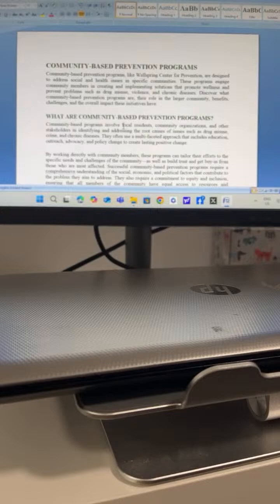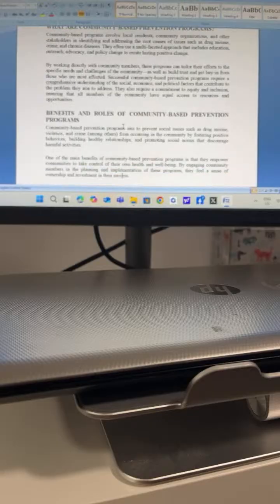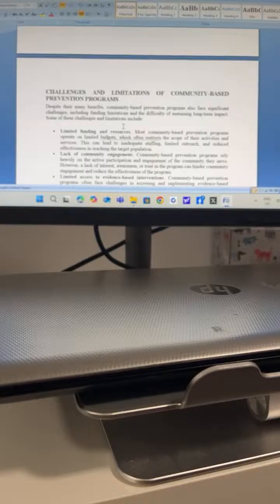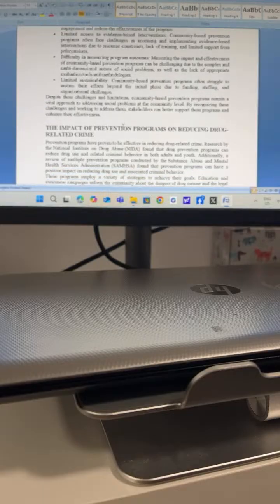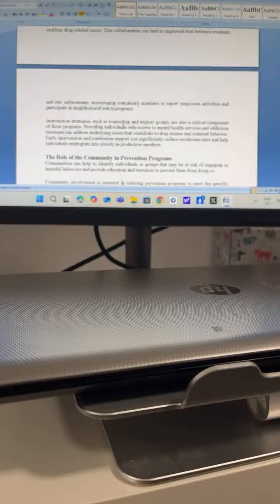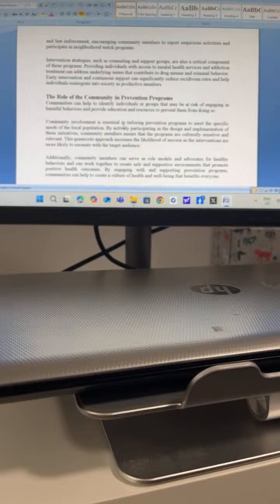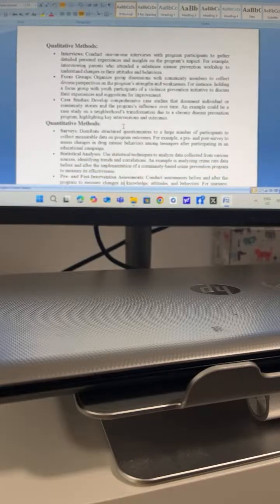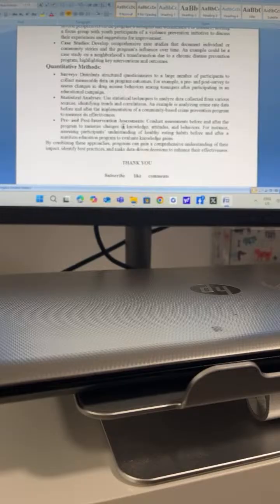“Empowering Communities: Strengthening through Protection Programs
This article delves into the role of community-based protection programs in safeguarding and enhancing water access in the face of climate change and resource challenges. It highlights how local initiatives empower communities to manage water resources sustainably through collective action, traditional knowledge, and innovative practices. The piece explores successful case studies, emphasizing strategies like watershed conservation, rainwater harvesting, and equitable distribution systems. It underscores the importance of community engagement and collaboration with stakeholders to build resilience and ensure long-term water security for vulnerable populations.